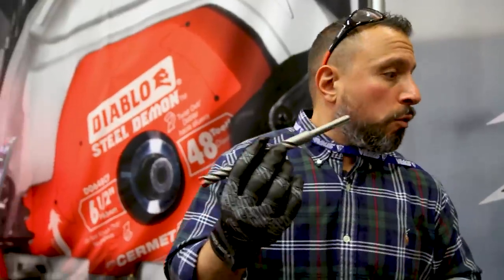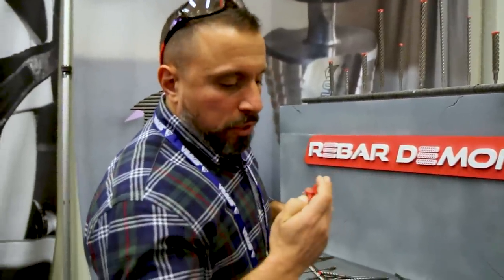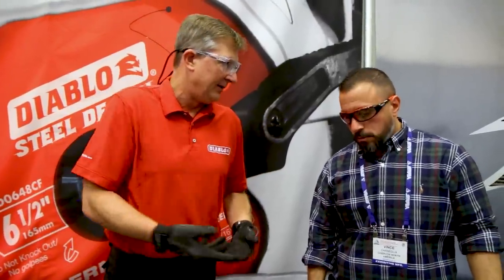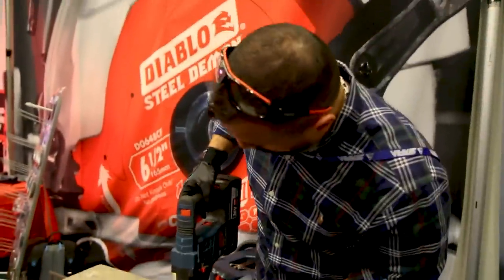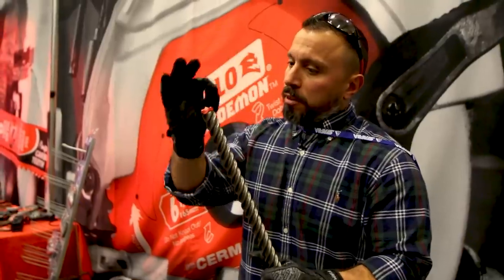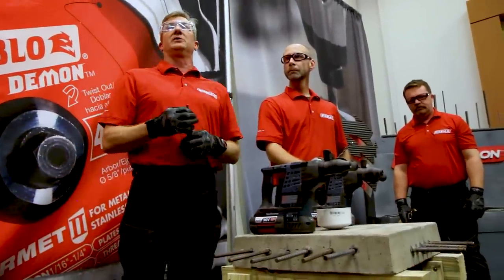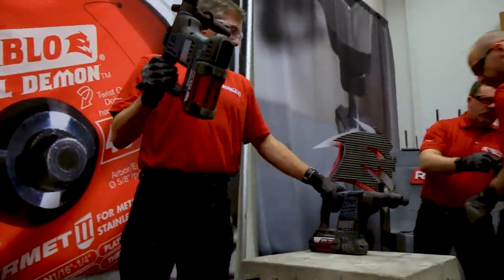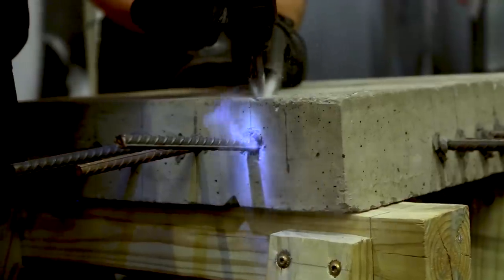New Carbide Masonry Drill Bit That Can Drill Through Rebar! (DIABLO SPEED DEMON)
New Carbide Masonry Drill Bit That Can Drill Through Rebar! (DIABLO SPEED DEMON) we show the verycoolgang all about this new masonry drill bit. This carbide masonry drill bit has a unique full carbide head which allows it to power through 1/2'' thick rebar and reinforced concrete. Let us know your thoughts on Diablo's new carbide masonry drill bit (speed demon) in the comments section below.